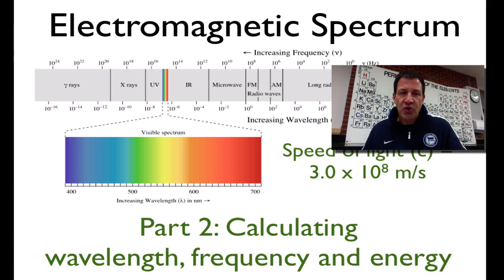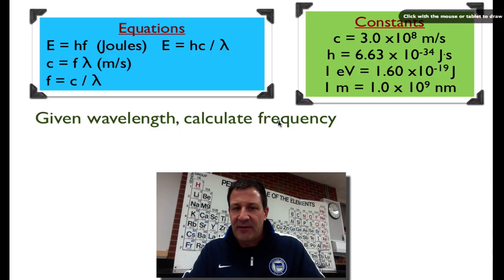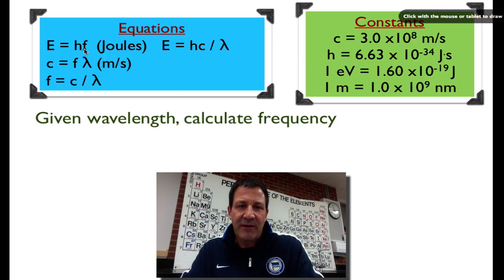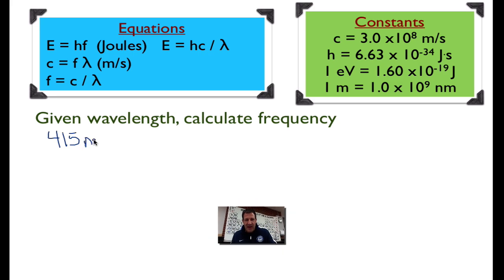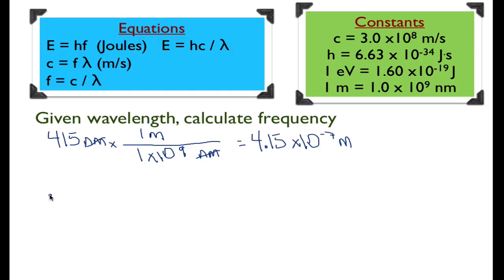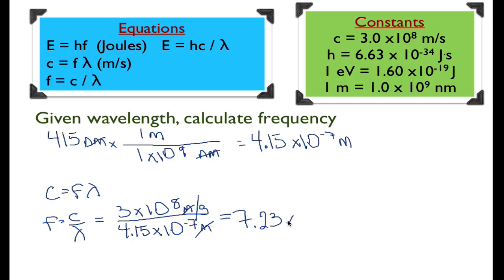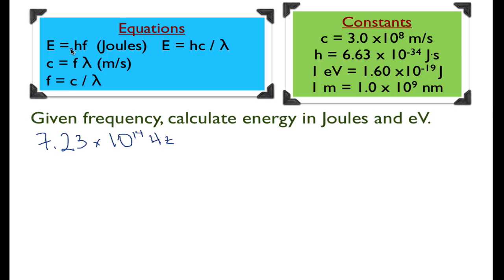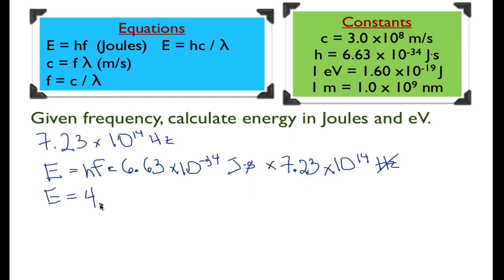EM Spectrum (3 of 3) Calculate Energy and Frequency from Wavelength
Shows you how to calculate the frequency and the energy of light if you are given the wavelength in nanometers. You can see a listing of all my videos at my